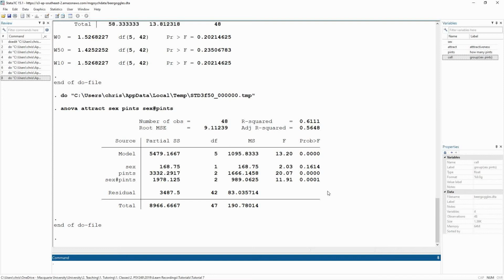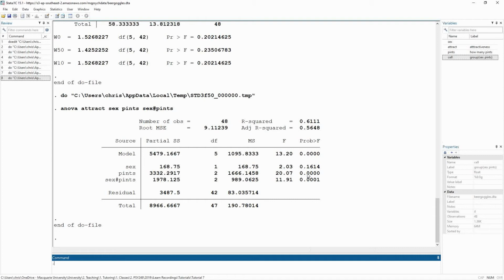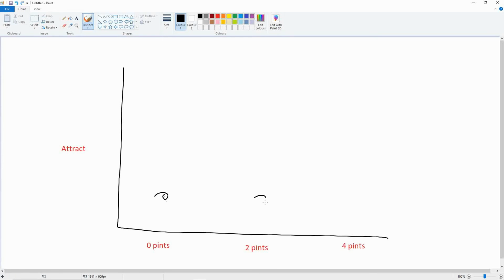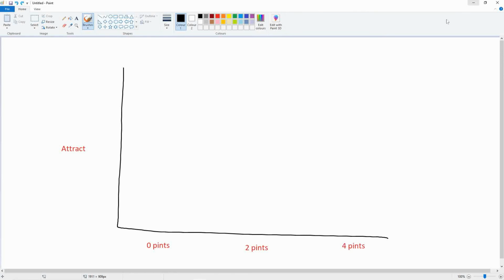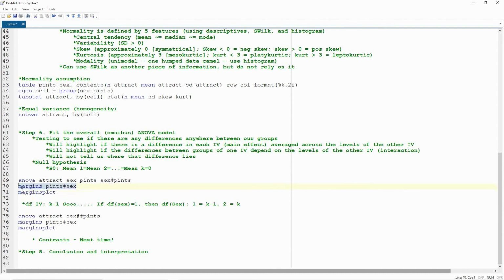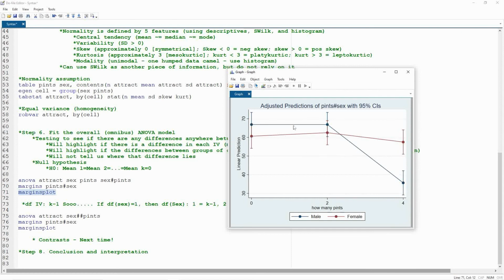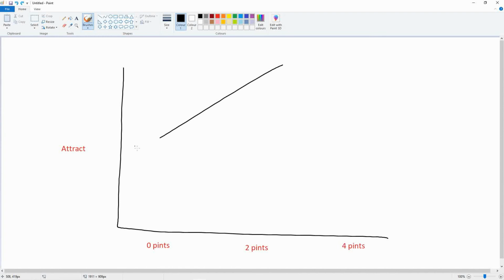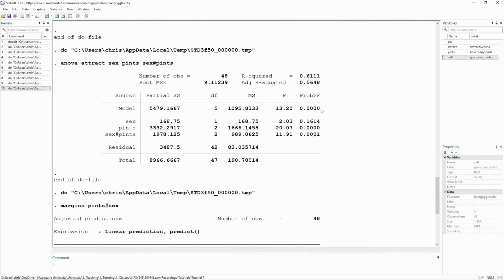PSYX248 tutorial 7 video 4